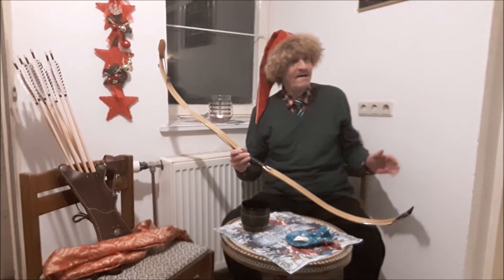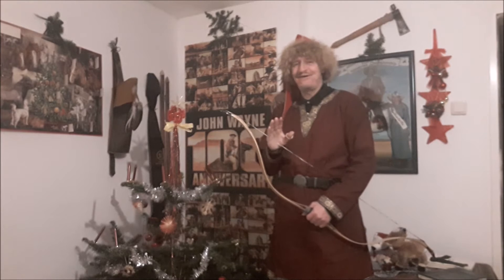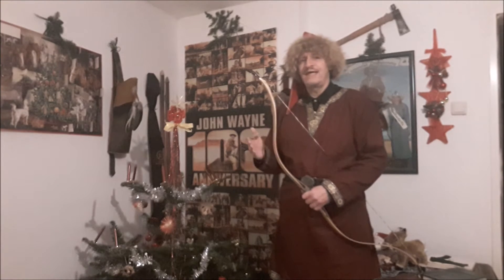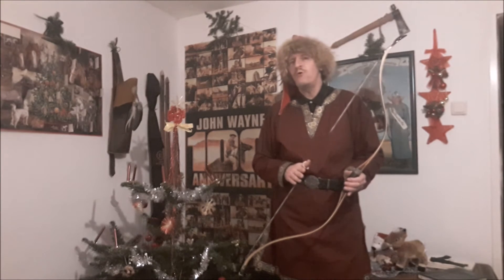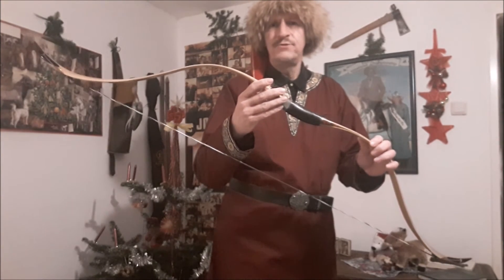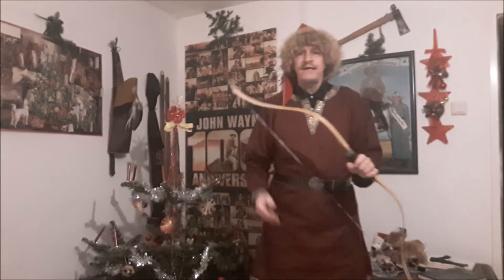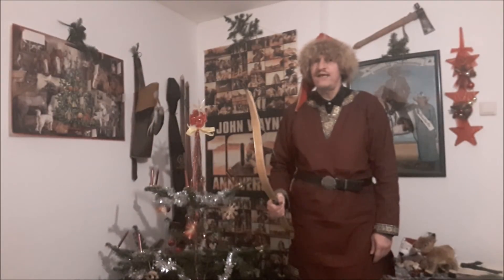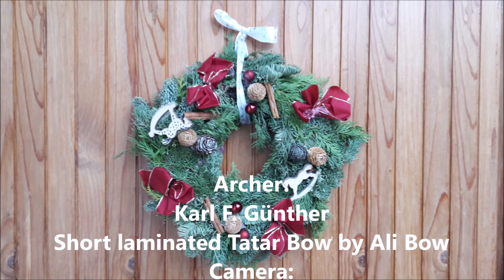Martial Archery Christmas Special (English version)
The Christmas Bow from Ali Bow